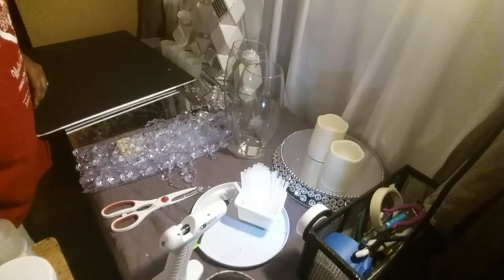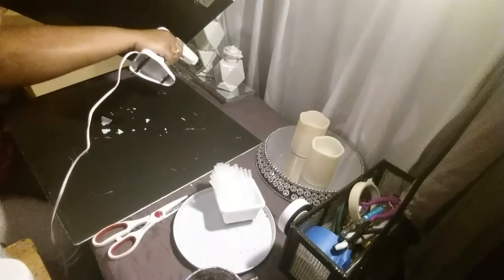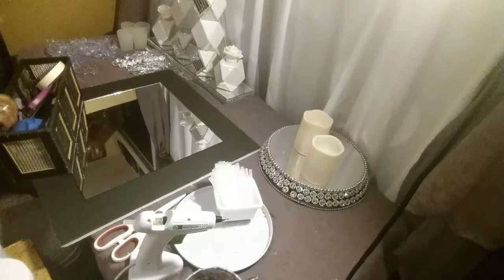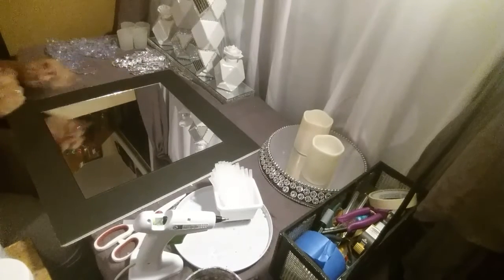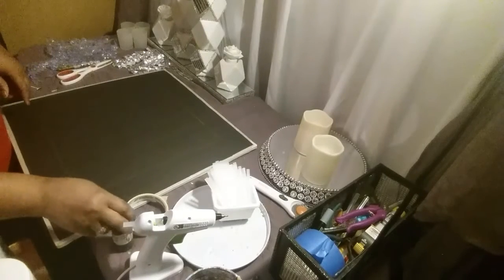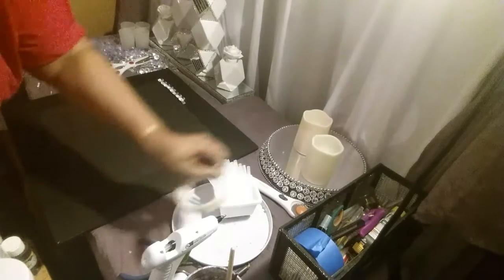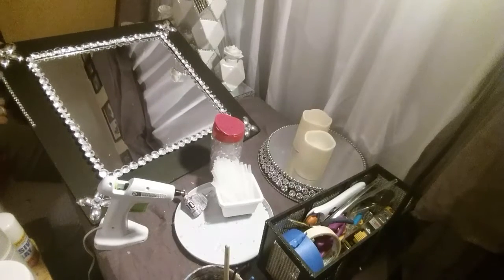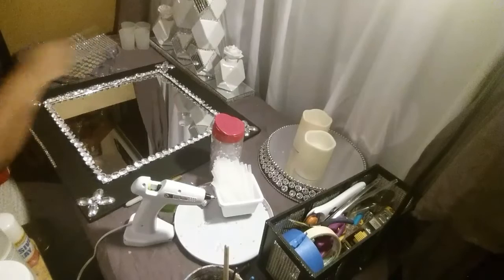Diy / decorative wall mirror with candle holders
Decorative wall mirror with candle holder